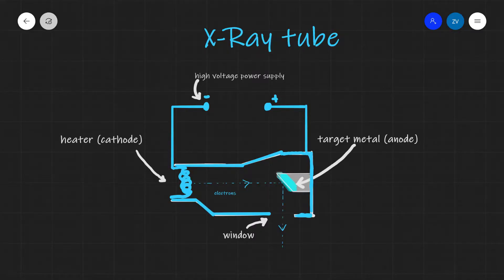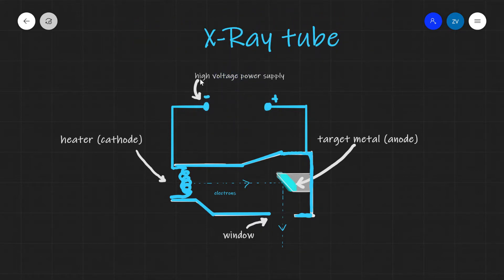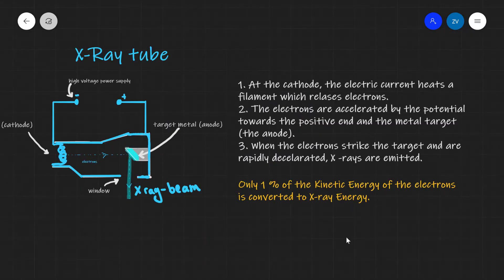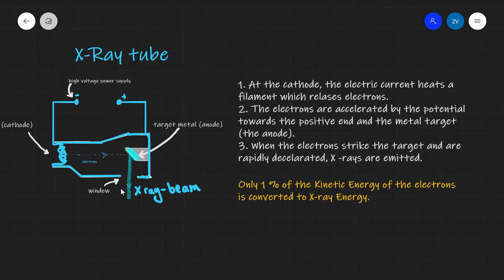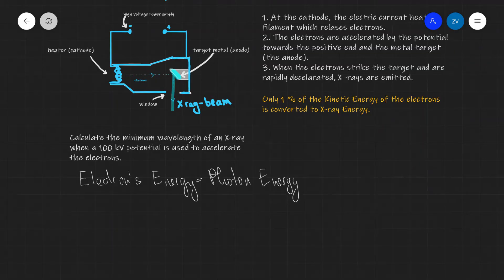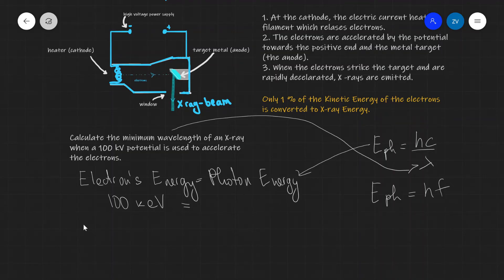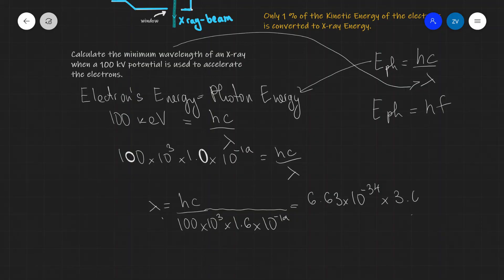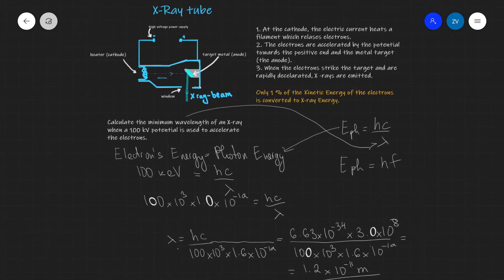A Level Physics: X-Ray Tube | Medical Physics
How does an X-ray Tube work?
An explanation of the components of an X-ray tube including the cathode and the anode metal target.